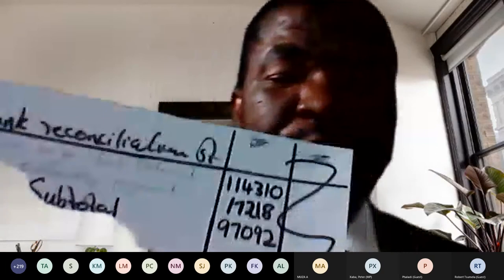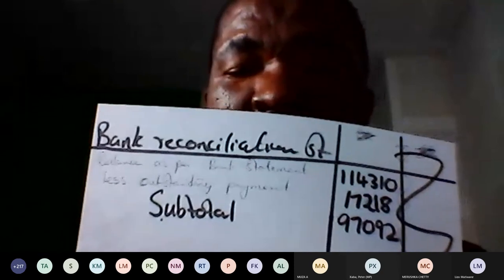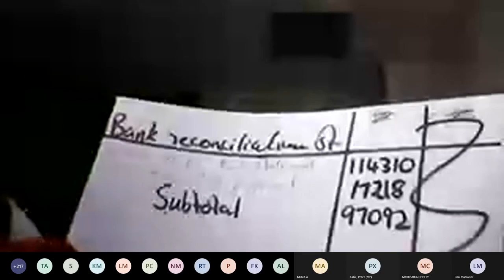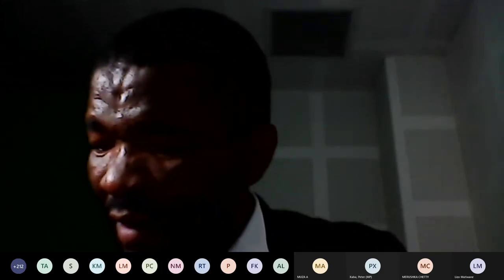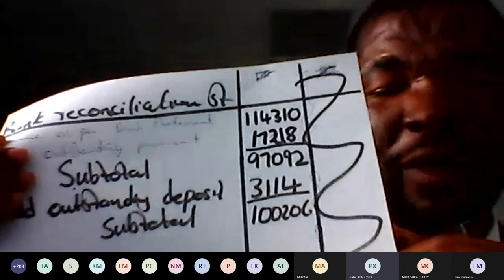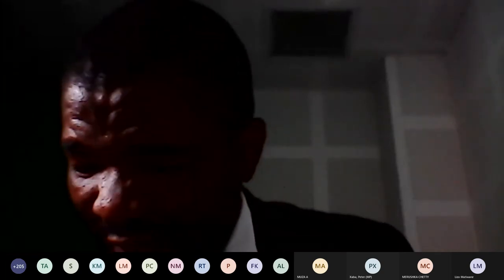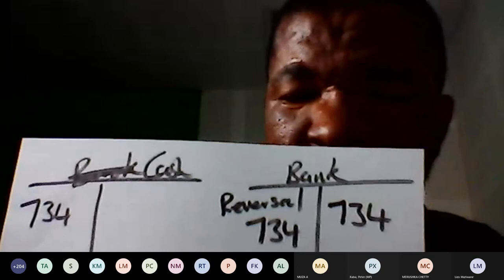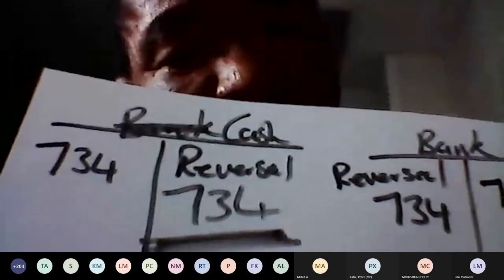LPBK LECTURES 21 June 2021 1